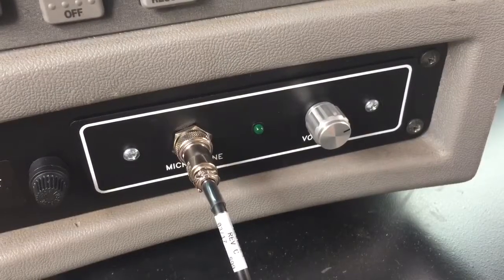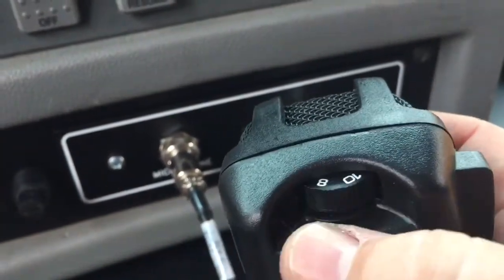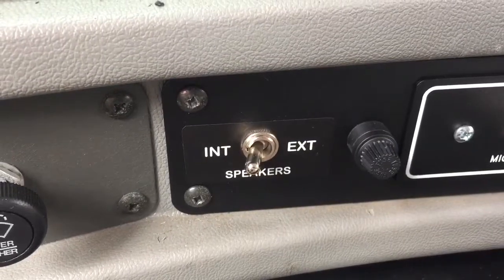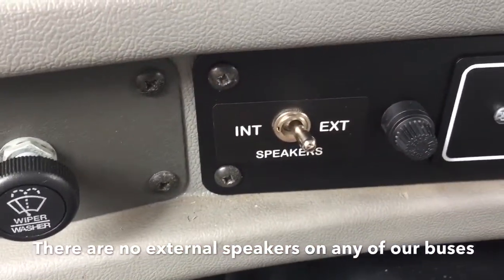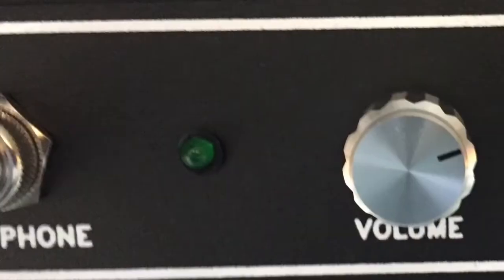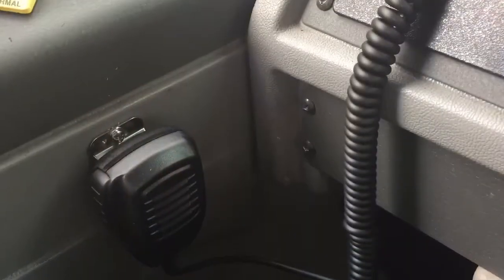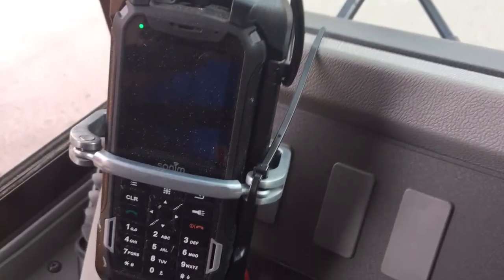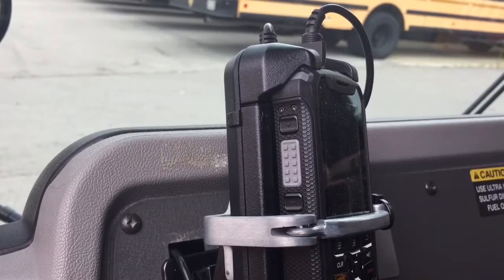Fayette County Public Schools Transportation Bus Electronics Overview 2017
Lexington, KY August 2017 In-Service Presentation